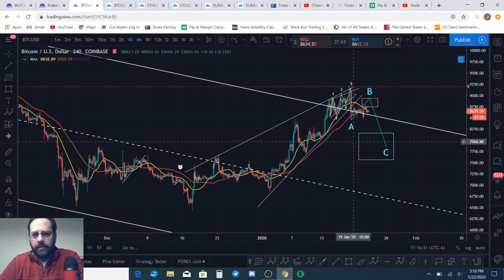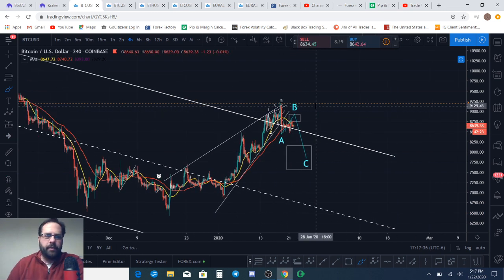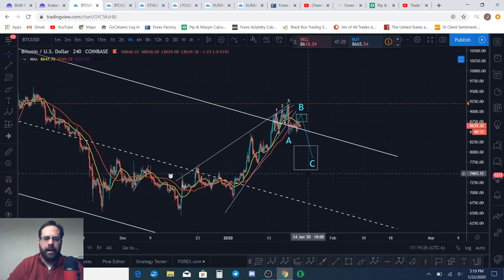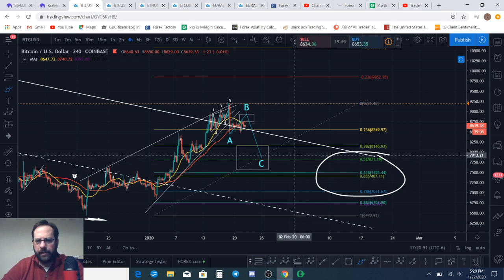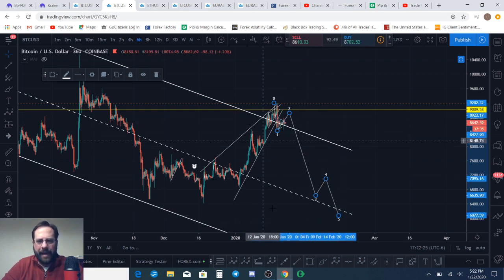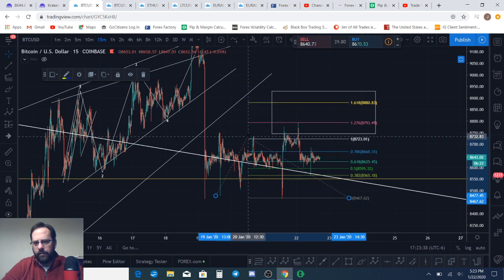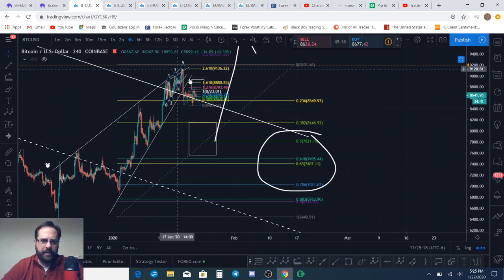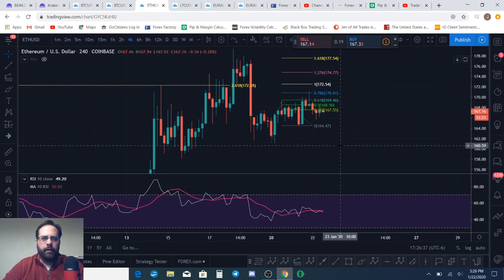BITCOIN Taking her sweet time. The anticipation does not mess with Elliott Wave Traders! Look!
Bitcoin Litecoin Ethereum Elliott Wave Technical Analysis.

🎁🙌Tip Jars🙌🎁